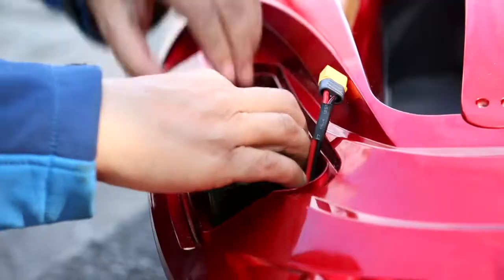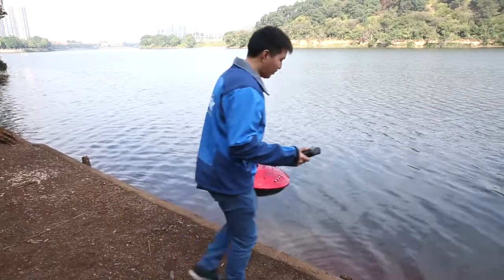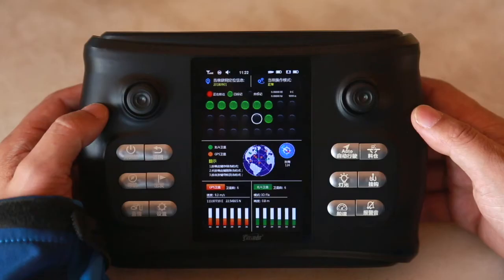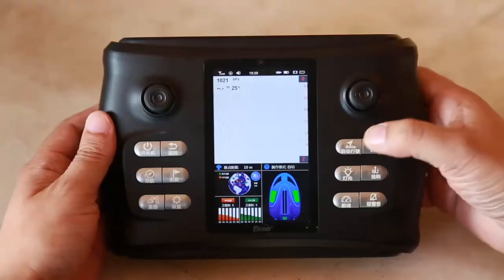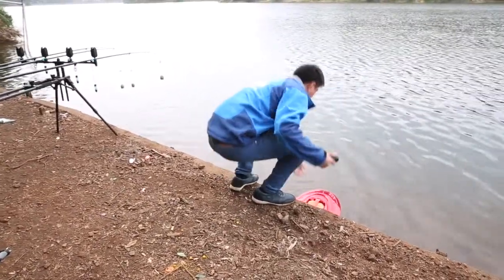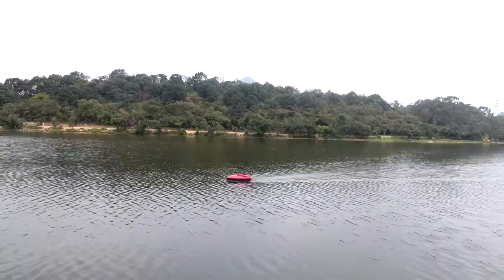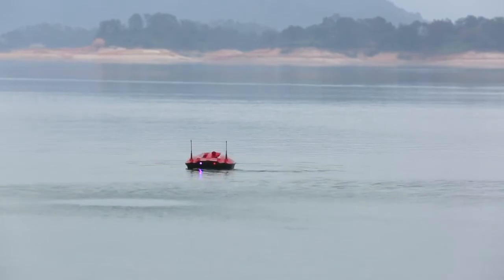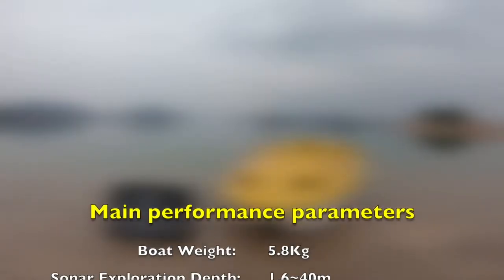P series Intelligence remote control bait boat operation video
P series Intelligence remote control bait boat operation video，Designed and manufactured by henzhen innovate-newlake technology co.,ltd,Sonar fish finder, GPS positioning, GPS navigation, hull operation and other operations are integrated in a remote-control display